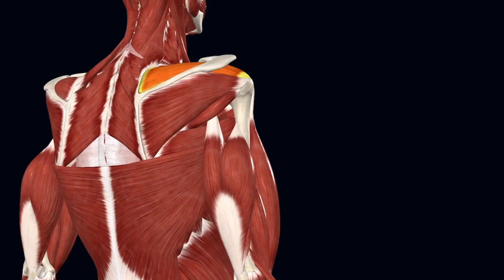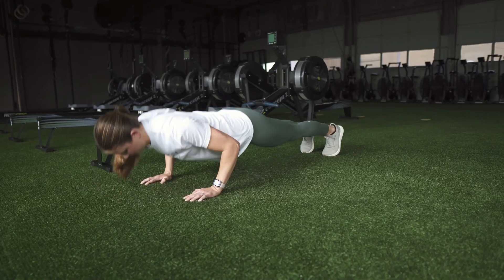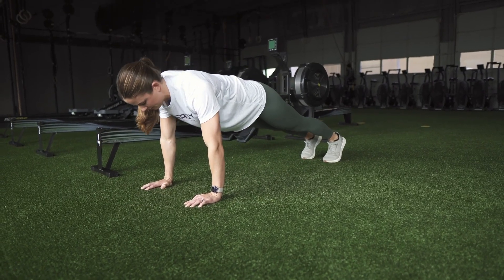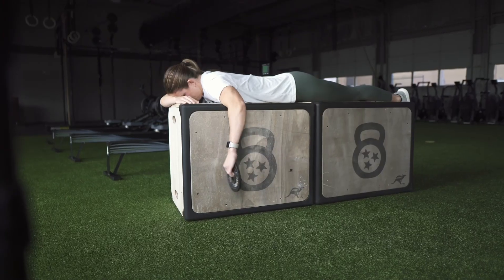Best Exercise for Each Rotator Cuff Muscle?